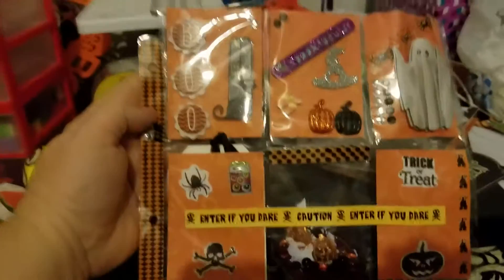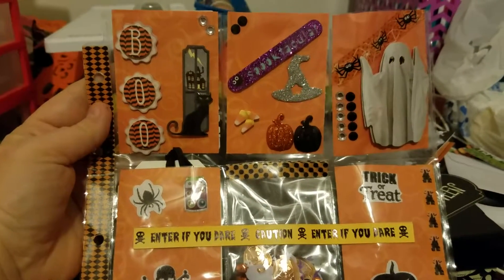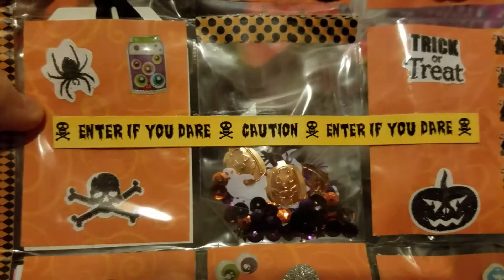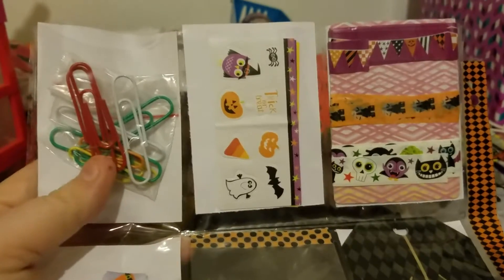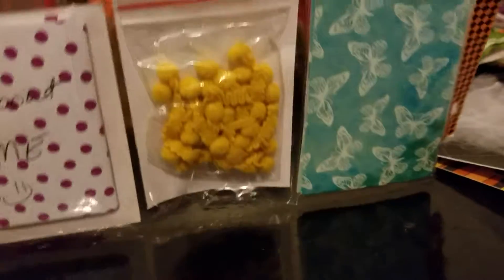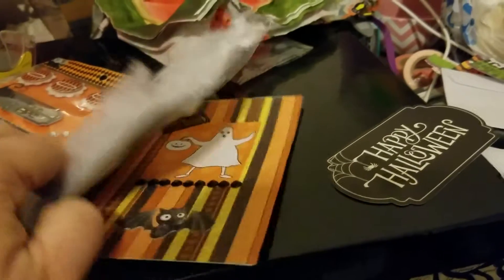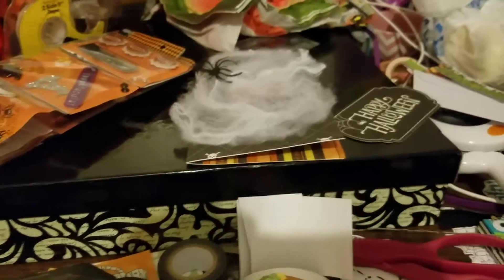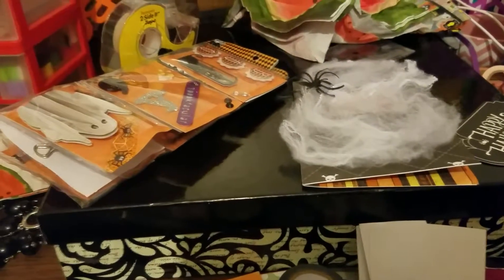Project Share: Halloween Pocket Letter & Card